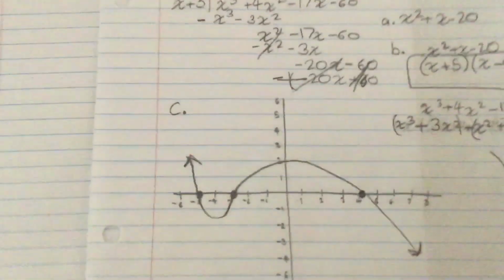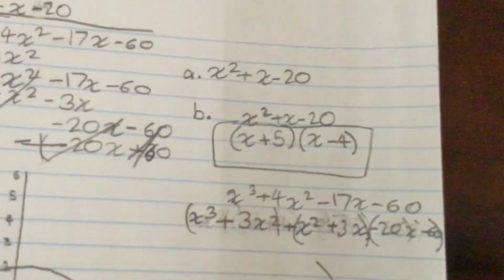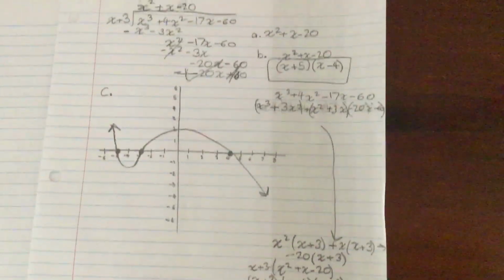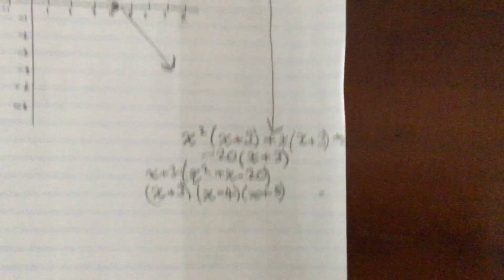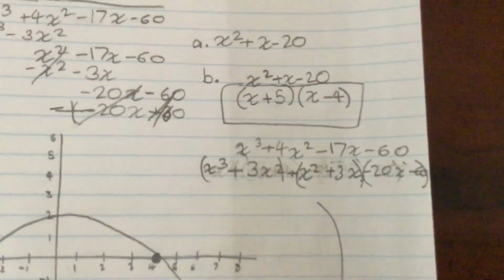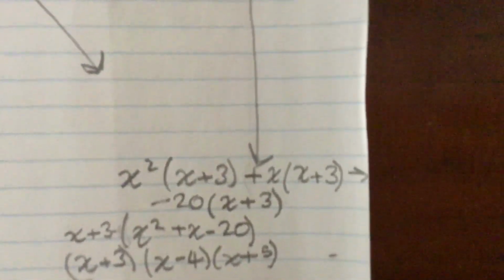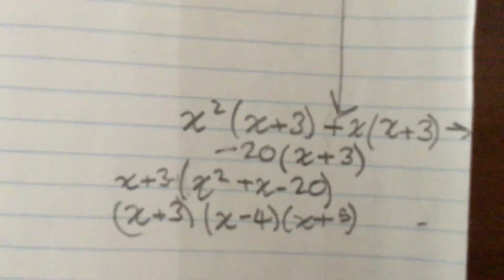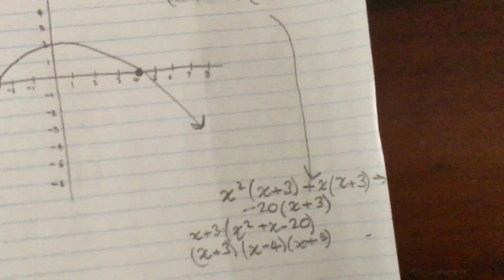Math final 2